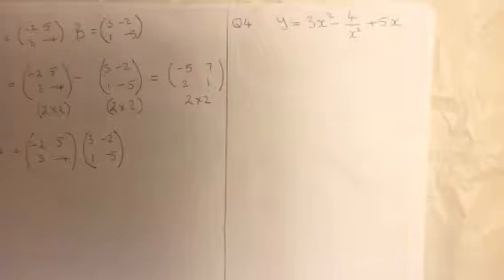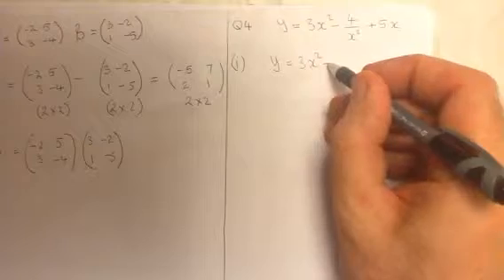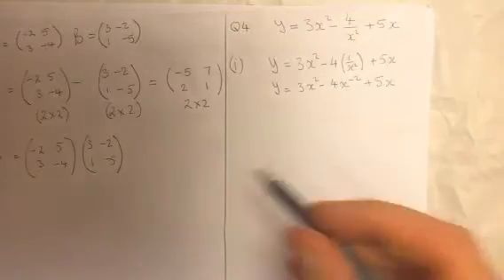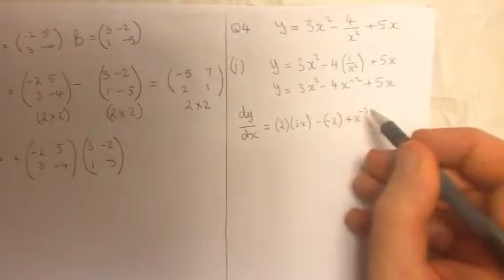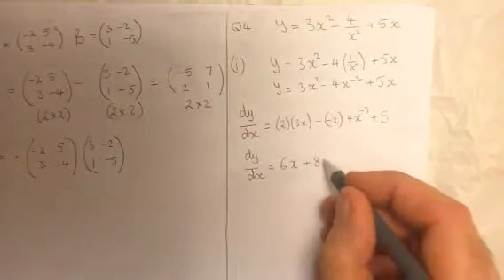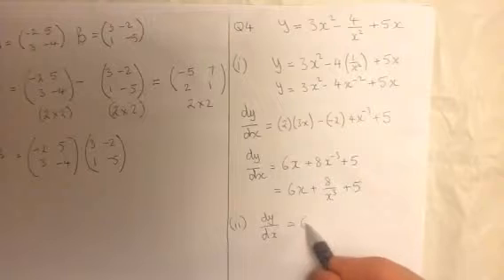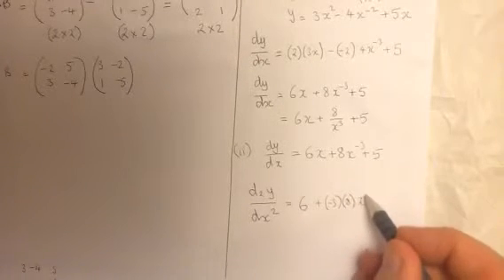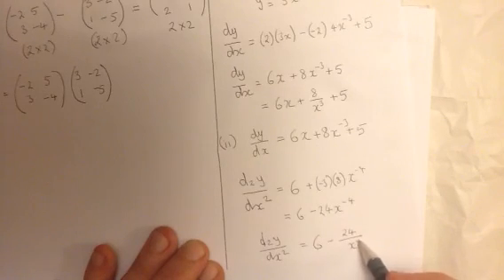CCEA GCSE Further Maths specimen paper 1 q4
Differentiating to find dy by dx and then d2 y by dx squared